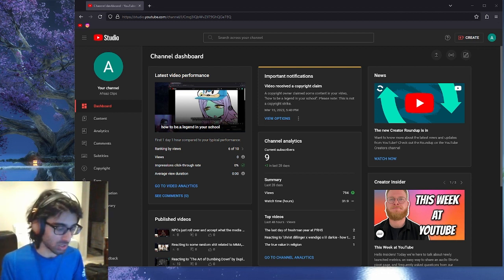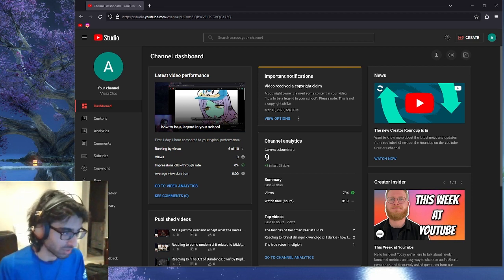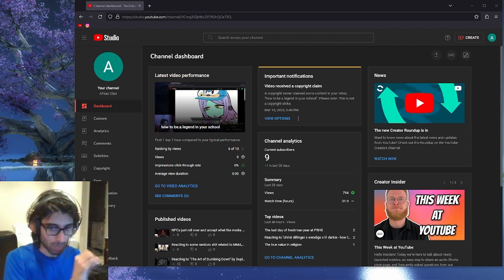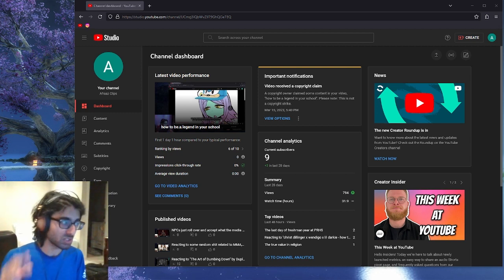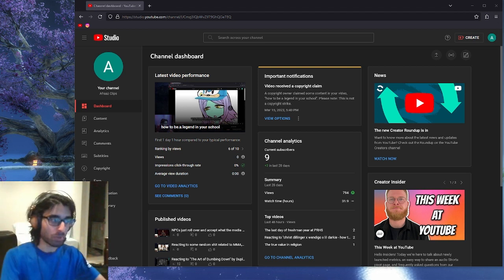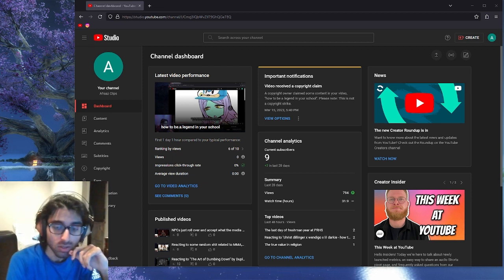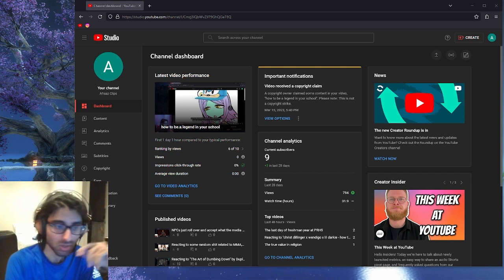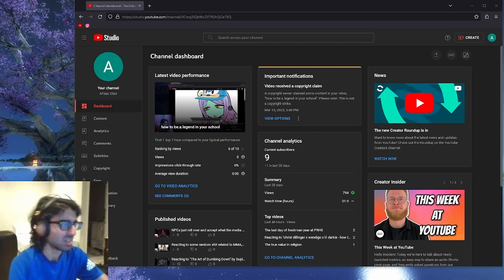the most underutilized camera feature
--Timestamps--
00:00 Chapters